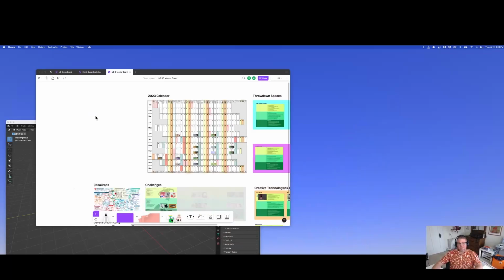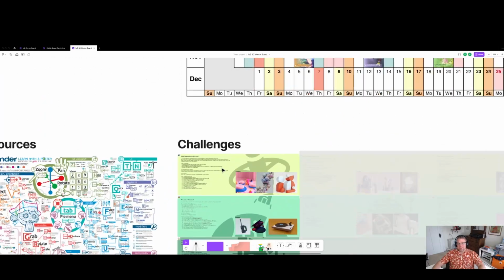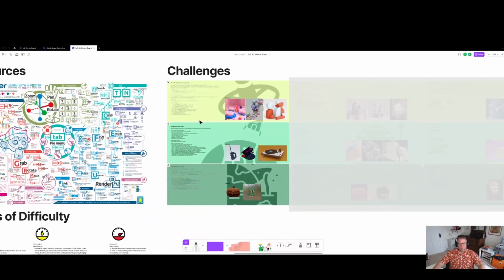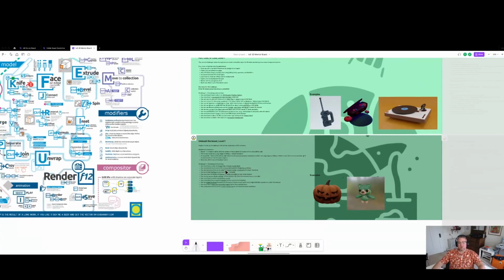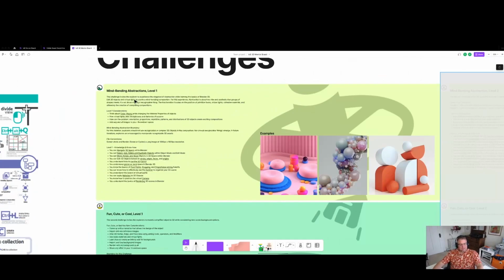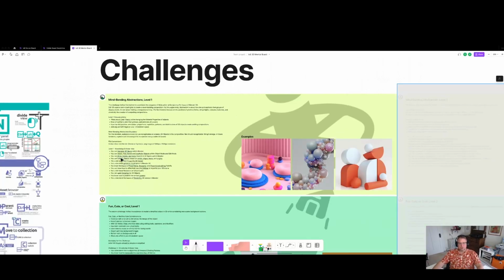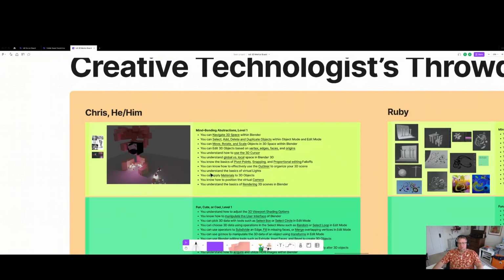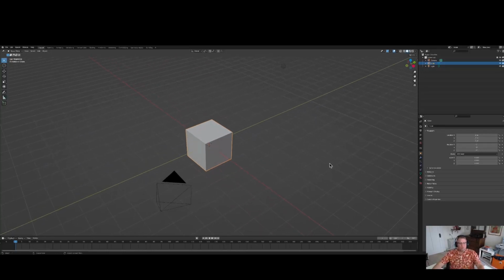Fresh Juice Company - How to Access and Use Figjam for Upskilling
Streamed on 20 July 2023 using OBS
Figma Desktop Client

If you are interested in joining our no-obligation learning community on Discord, leave me a message.